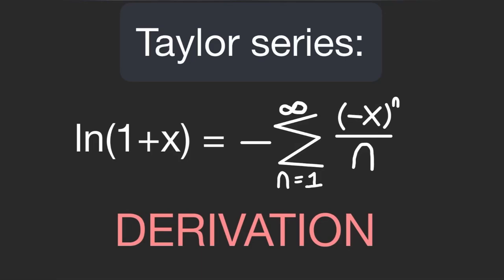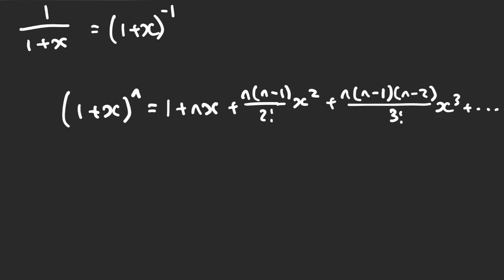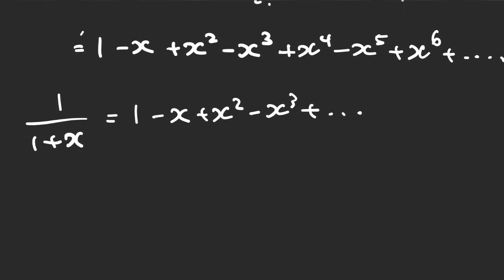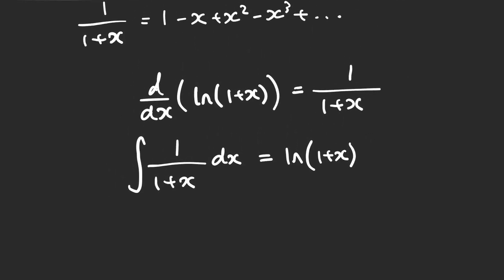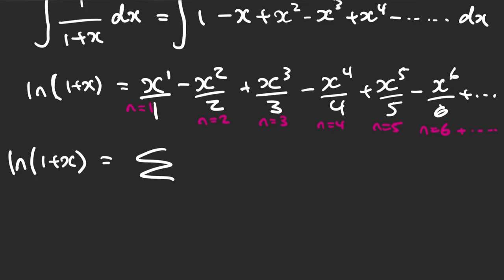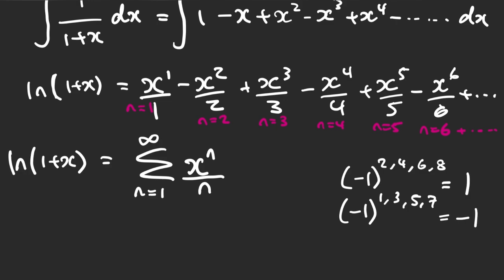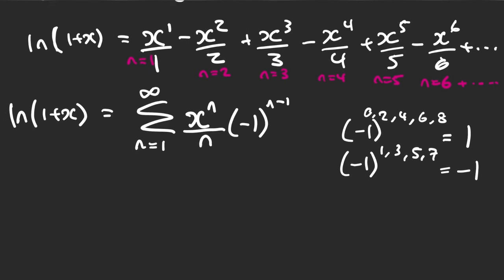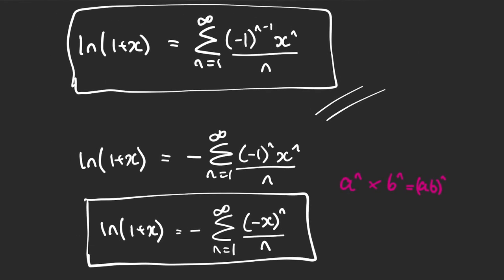Taylor series of ln(1 + x) Derivation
In this video I derive the series expansion of ln(1+x) the cool way.

Of course, thank you to Taylor Swift for coming up with this fantastic maths theory.